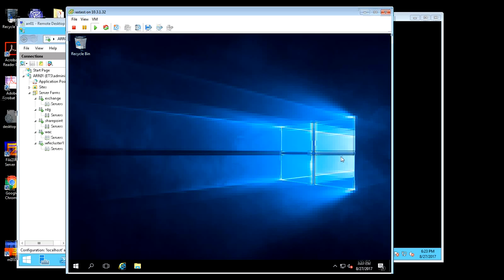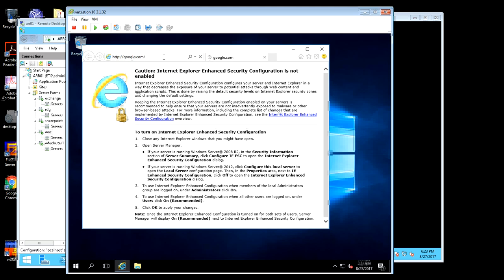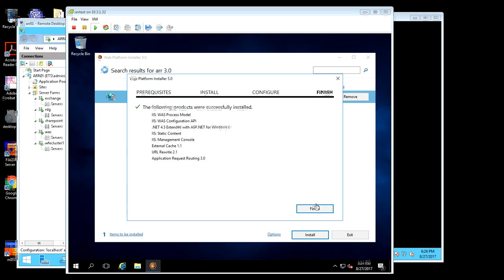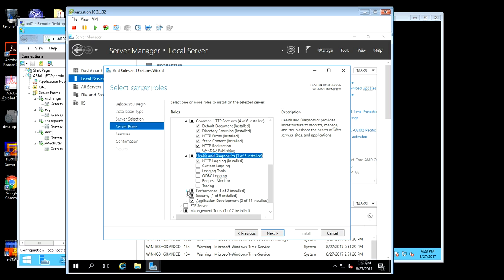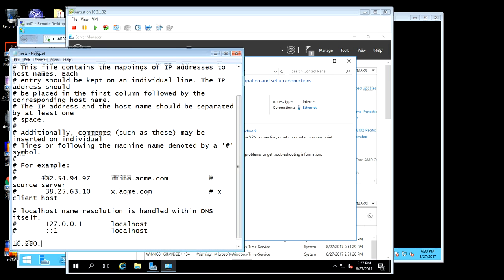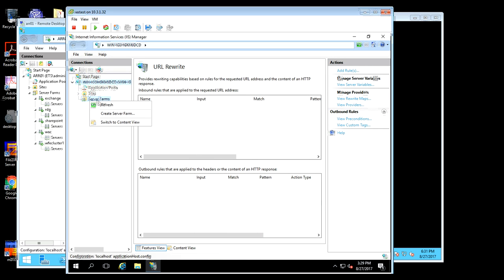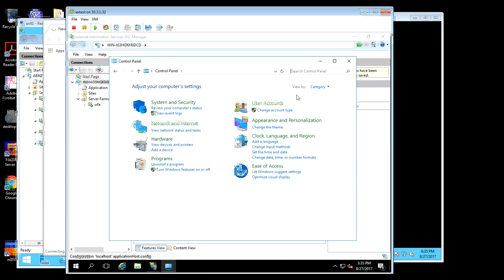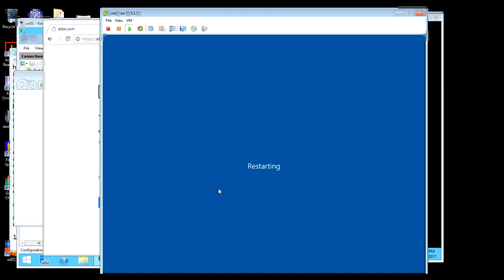Application Request Routing 3.0 - server 2016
Installing Application Request Routing version 3.0 on server 2016.